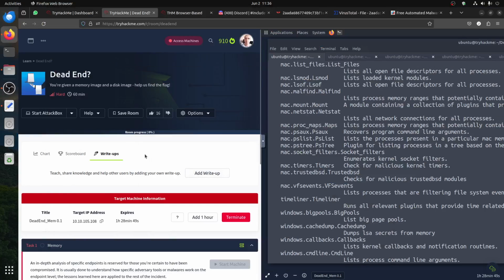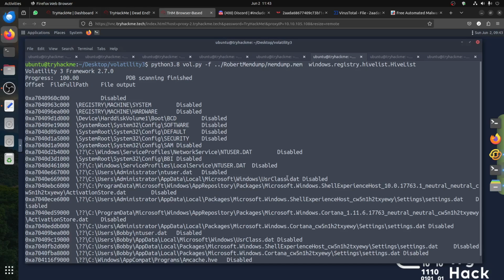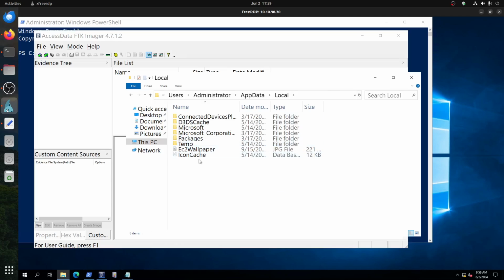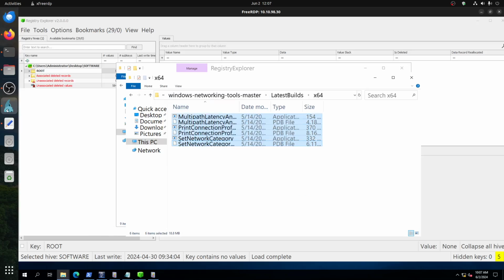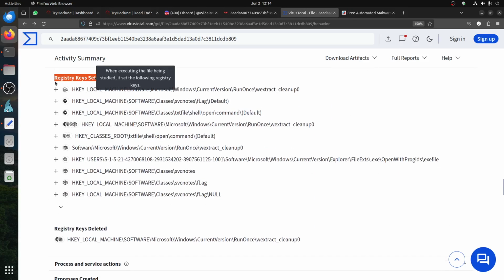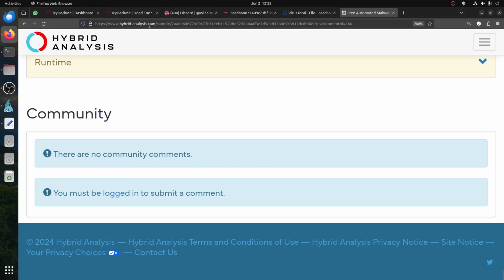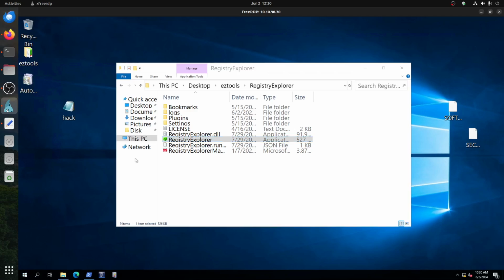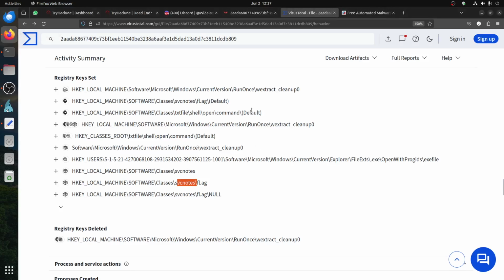Dead End? TryHackMe Walk Through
You're given a memory image and a disk image - help us find the flag!

Tools used: Volatility 3, FTK Imager, Registry Explorer (EZTOOLS), Windows event logs.